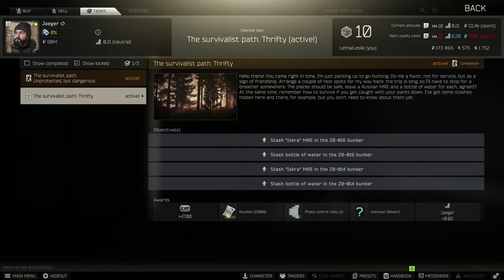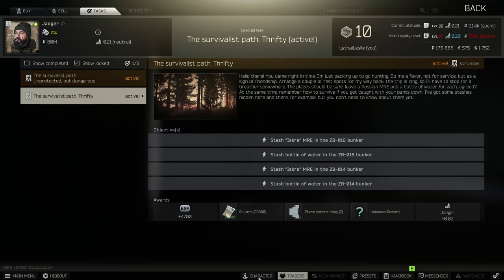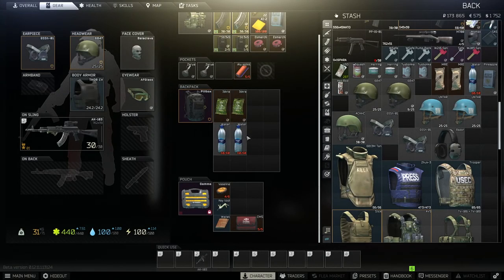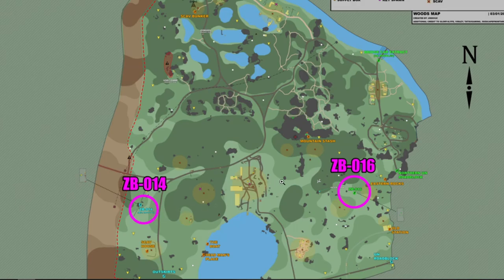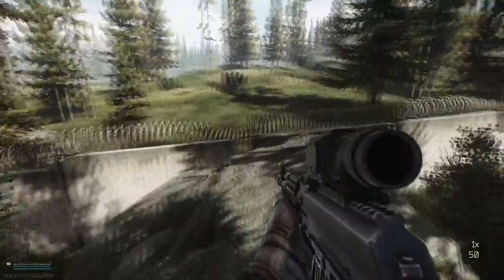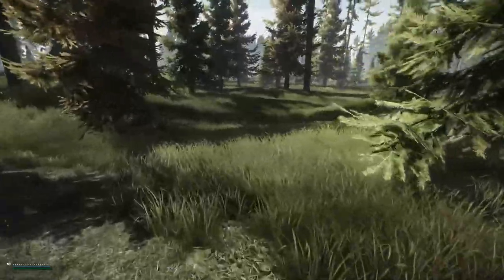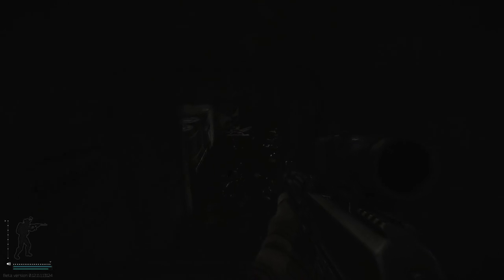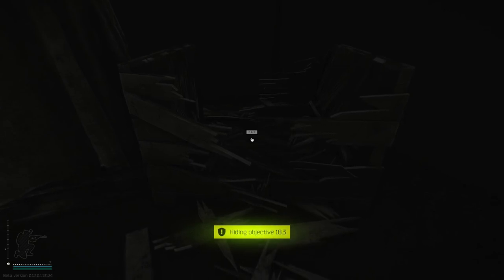STASHING ISKRA MRE + WATER ZB-14 ZB-16 - ESCAPE FROM TARKOV - JAEGER THE SURVIVALIST PATH. THRIFTY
1. IS THE VECTOR .45 ACP UNDERRATED IN ESCAPE FROM TARKOV CHEAP BEAST GUNS IN EFT .45 AP AMMO
2. ALL GRAPHICS CARD LOCATIONS ON INTERCHANGE BUT FAST - ESCPAE FROM TARKOV - BEST LOOT SPOTS FOR GPU
3. ALL INTERCHANGE HIDDEN STASHES BUT FAST - ESCAPE FROM TARKOV JAGER CACHES ALL LOOT LOCATIONS EFT
4. BEST MAP TO USE YOUR SCAV - TIER LIST - ESCAPE FROM TARKOV EFT
5. TARKOV ROUGE - GET A KEYCARD 200K AND EXTRACT - NEW ESCAPE FROM TARKOV FAN CHALLENGE EFT SCAV TASK
6. BEST META M4A1 IN ESCAPE FROM TARKOV BUT FAST LOWEST RECOIL - BEST GUN BUILD IN EFT IN UNDER 3 MINS
7.BEST VSS BUILD BUT FAST LOW RECOIL HIGH ERGO GUN BUILD IN EFT ESCAPE FROM TARKOV IN UNDER 2 MINS
8. BEST DT MDR M61 BUILD BUT FAST LOW RECOIL HIGH ERGO GUN BUILD EFT ESCAPE FROM TARKOV IN UNDER 2 MINS M995
9. WHERE TO FIND MP-133 SHOTGUNS IN EFT ESCAPE FROM TARKOV - PRAPOR QUEST DEBUT - FAST TASKS
10. WHERE TO FIND JAEGERS MESSAGE - EFT ESCAPE FROM TARKOV - MECHANICS QUEST INTRODUCTION - FAST TASKS
11. WHERE TO FIND SALEWA FIRST AID KITS - EFT ESCAPE FROM TARKOV - THERAPIST QUEST SHORTAGE - FAST TASKS
12. WHERE TO FIND THE BRONZE POCKET WATCH IN EFT ESCAPE FROM TARKOV - PRAPOR QUEST CHECKING - FAST TASKS
13. WHERE TO FIND THE TOZ AND M3 ARMOUR  - EFT ESCAPE FROM TARKOV - SKIER QUEST SUPPLIER - FAST TASKS
14. HOW TO FIND ISKRA LUNCH BOXES EMELYA RAY CROUTONS AND BEEF STEW - JAEGER ACQUAINTANCE QUEST - EFT
15. HOW TO COMPLETE DELIVERY FROM THE PAST - EFT ESCAPE FROM TARKOV - DIRECTORS OFFICE KEY NEEDED - TASK
16. WHERE TO FIND GAS ANALYZERS - EFT ESCAPE FROM TARKOV - THERAPIST TASK SANITARY STANDARDS PART 1 + 2 MORPHINE
17. WHERE TO FIND ZB-14 AND ZB-16 - EFT ESCAPE FROM TARKOV - JAEGER THE SURVIVALIST PATH. THRIFTY MRE